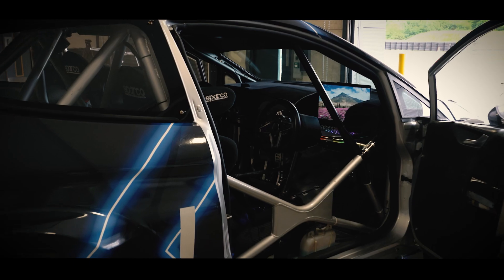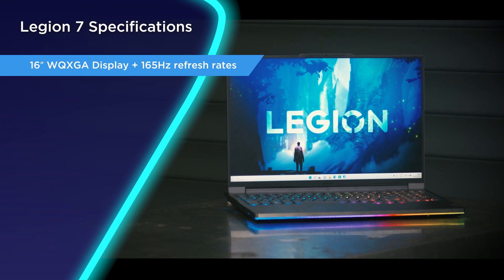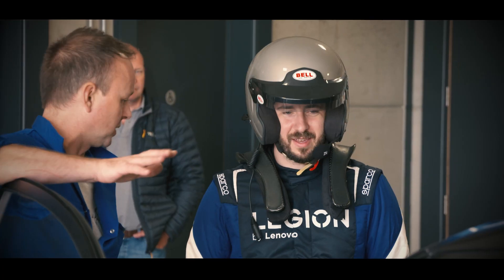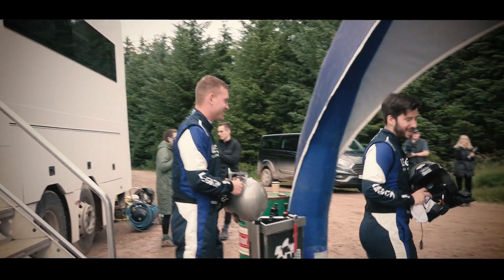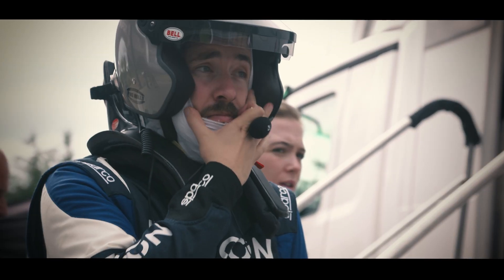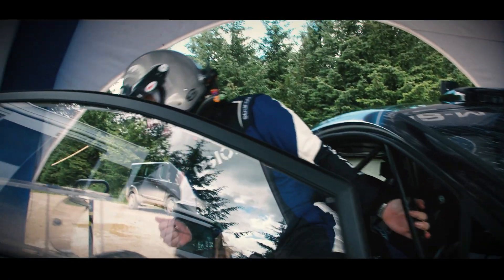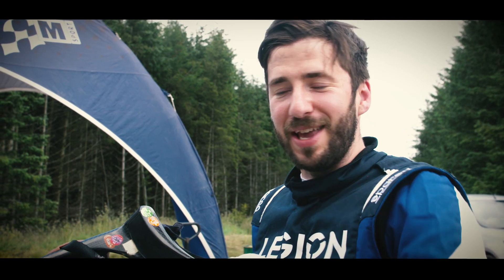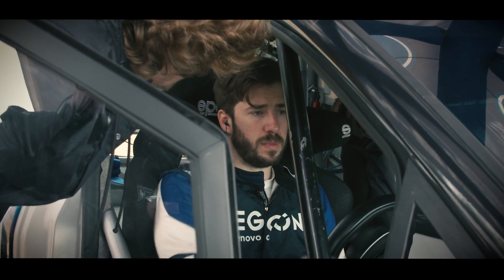We Built The Ultimate Sim Rig ft. Jimmy Broadbent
Last month we invited none other than Jimmy Broadbent to test drive the brand new Legion 7 Laptop. He assumed it would be in some sort of comfy, air conditioned office. He was wrong.